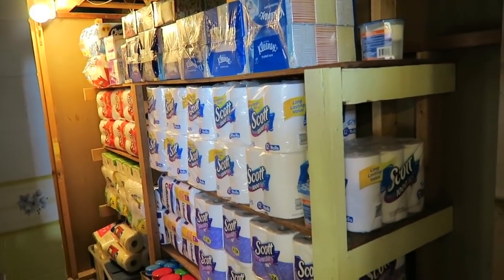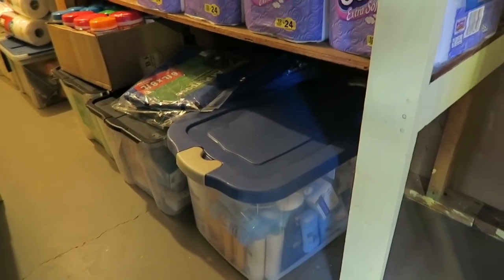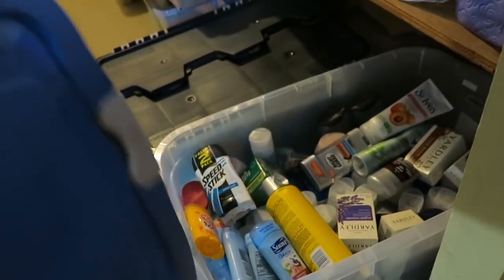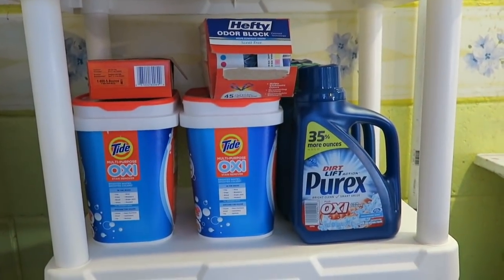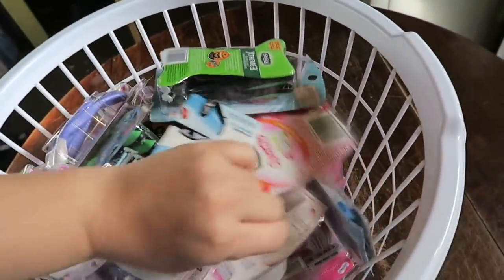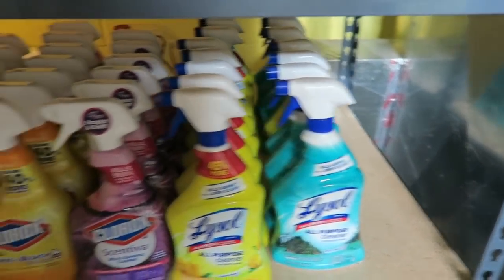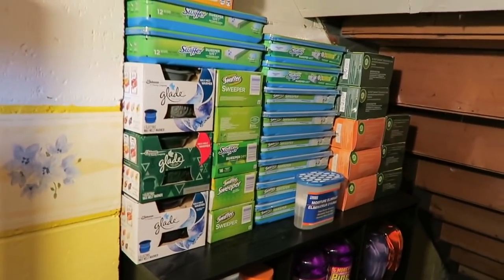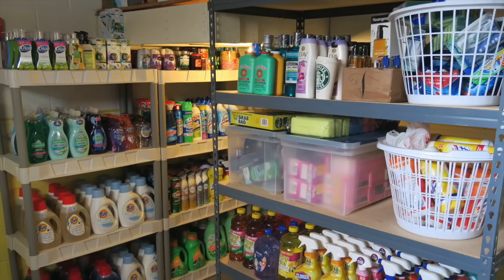Stockpile Tour January 2018